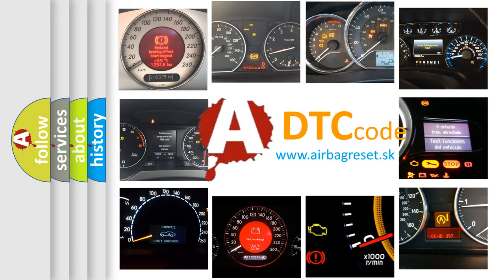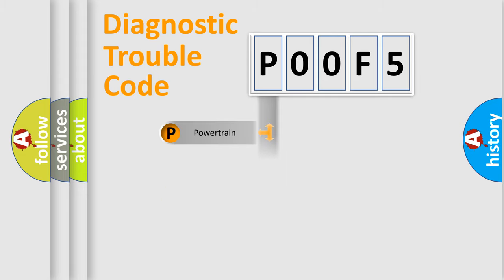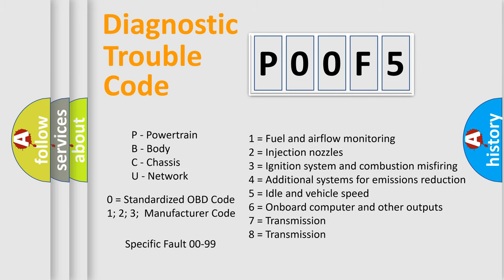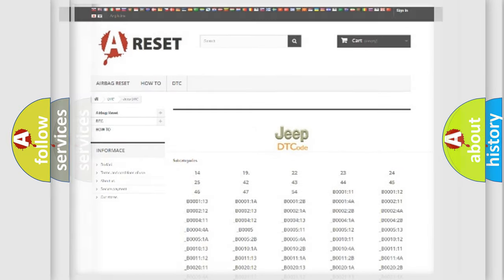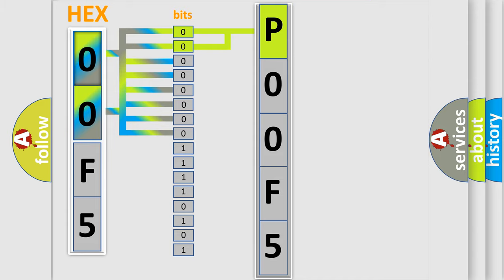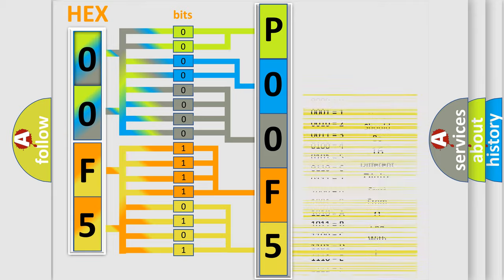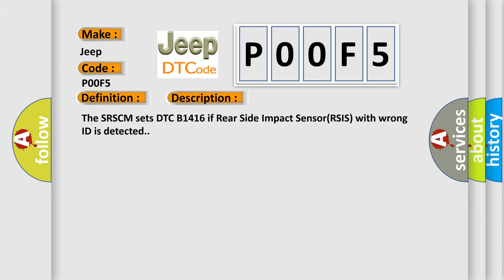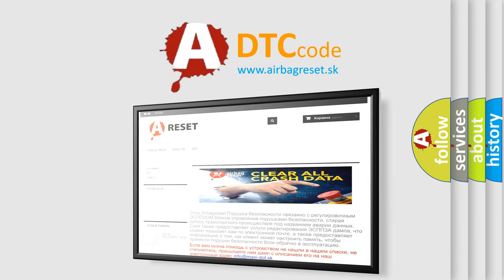DTC Jeep P00F5 Short Explanation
Contents:
0:21 Basic DTC analysis according to OBD2 protocol standard.
1:48 Insight into programming
2:58 A diagnostically understandable description of the Diagnostic Trouble Code
3:05 Basic error definition

Make
Jeep
Code
P00F5
Definition
SISSide Impact SensorRear-Driver Wrong ID
Description
The SRSCM sets DTC B1416 if Rear Side Impact SensorRSIS with wrong ID is detected
Cause
 RDSIS with wrong ID   Faulty SRSCM